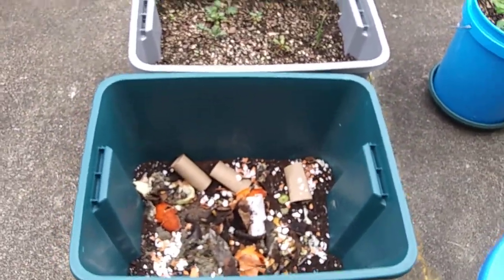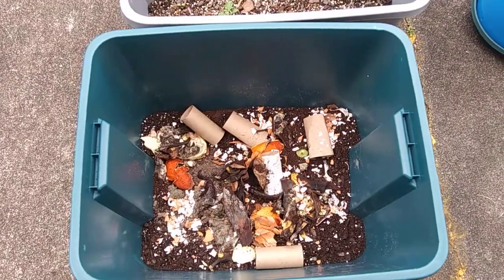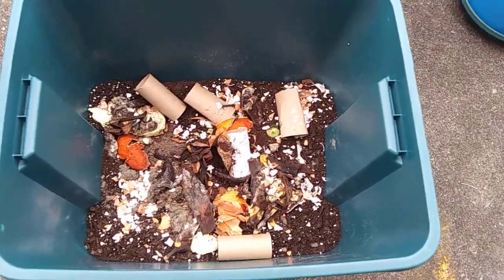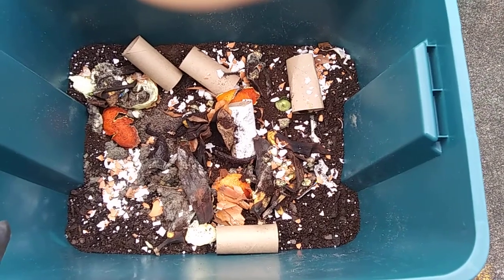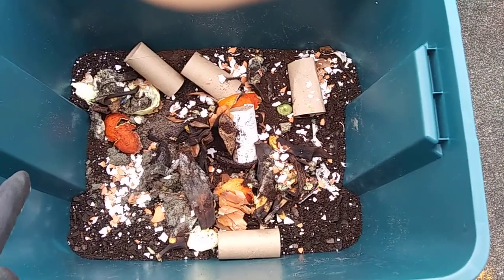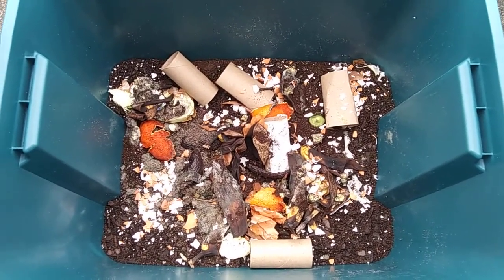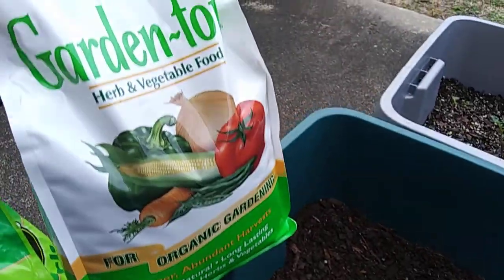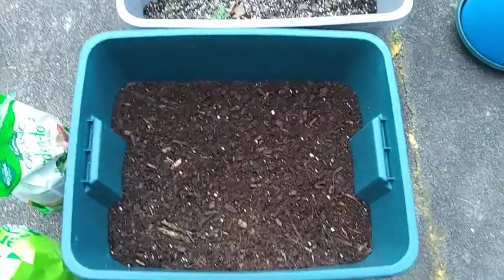Patio Gardening: Time management in your garden